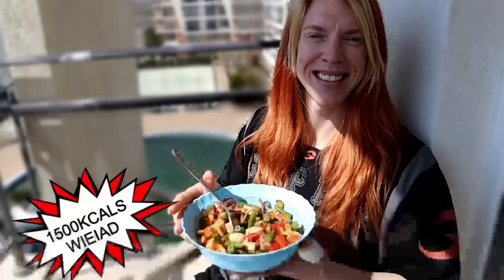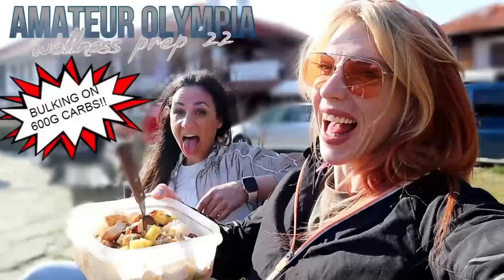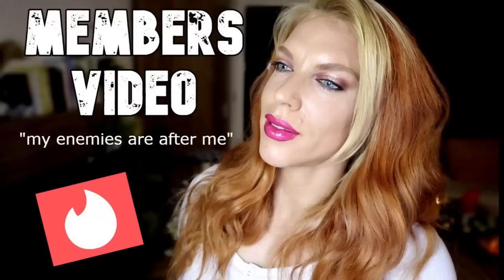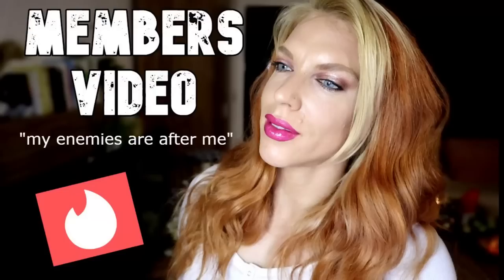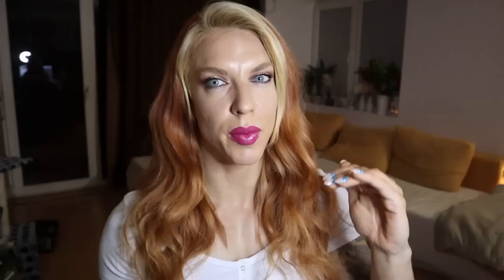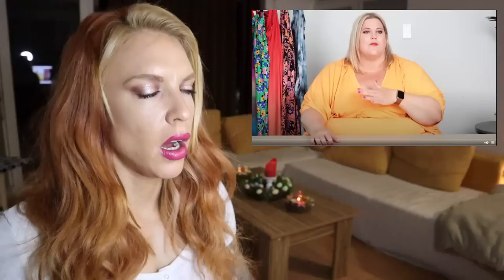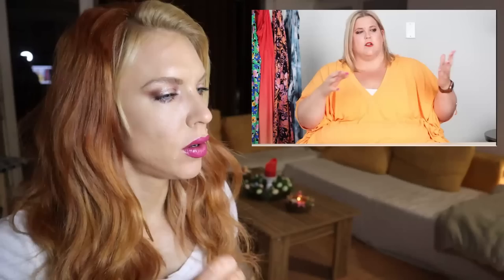BodyBuilder Reacts To GlitterAndLazers Realising That Being Morbidly Obese Is Not Ideal For Hiking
I am also an ambassador for GASP and Better Bodies, so use the following codes at check out for discounts!